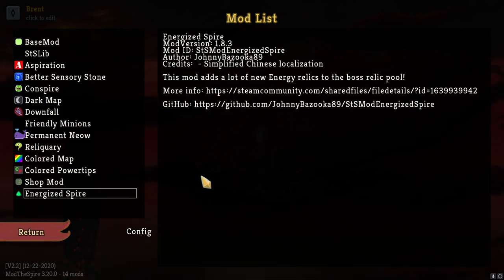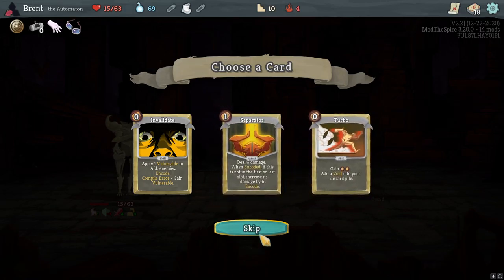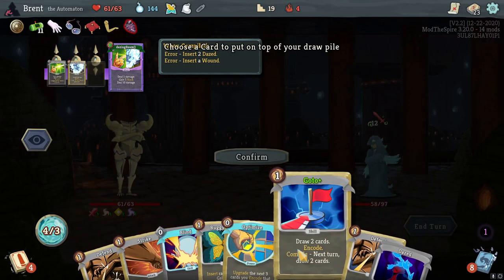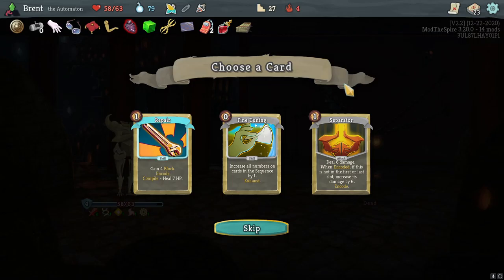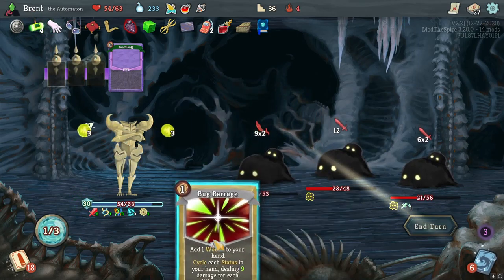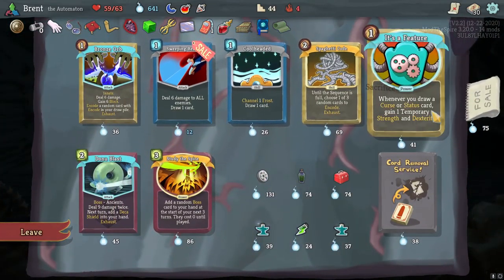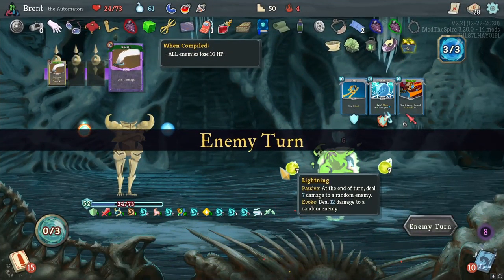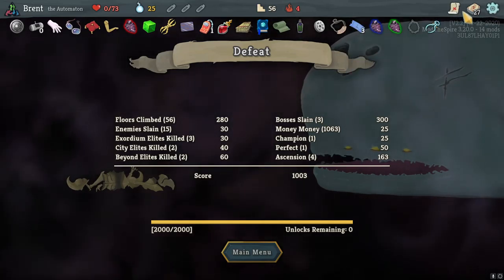Let's Play Slay the Spire Downfall Eps.94 "Hardcode"